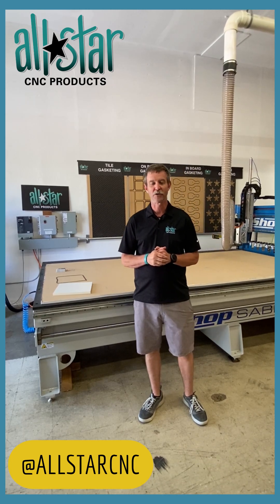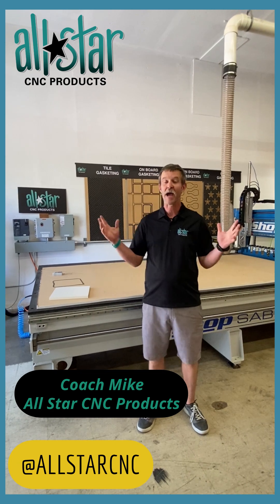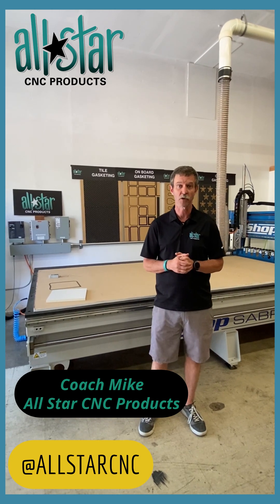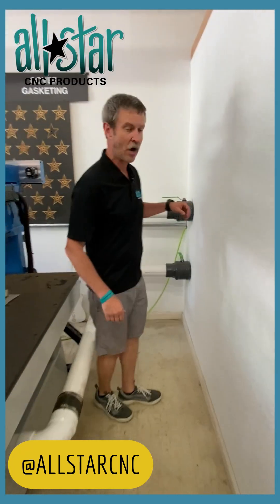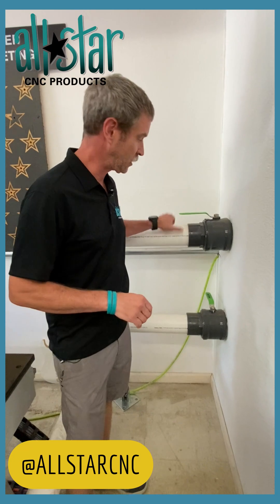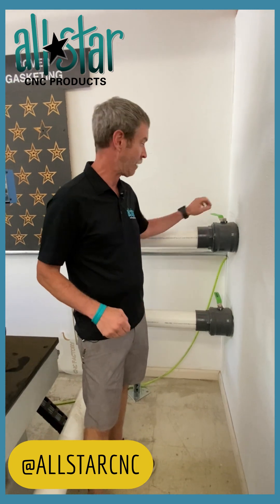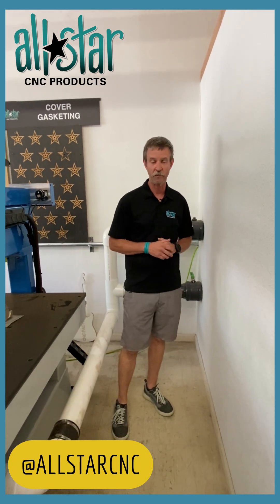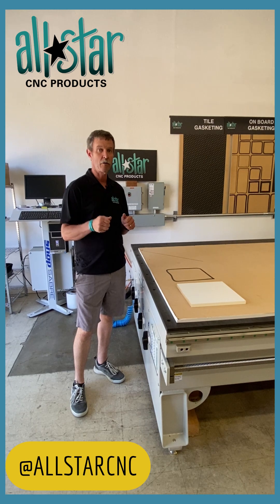Becker VS F4 YouTube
Using the proper gasket is just as important as selecting the right size vacuum pump for your CNC table. Bigger isn't necessarily better. With a proper gasket, you can maximize your vacuum's efficiency and clamp your parts securely to your work surface.